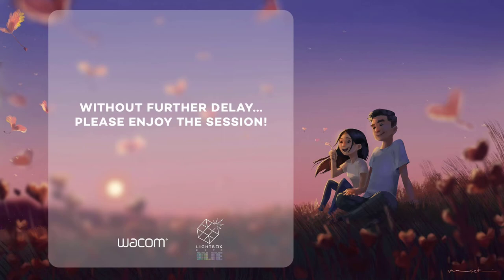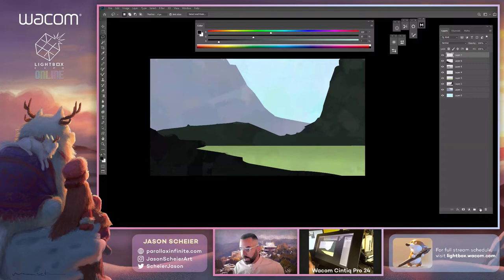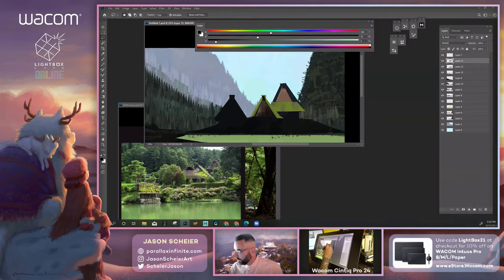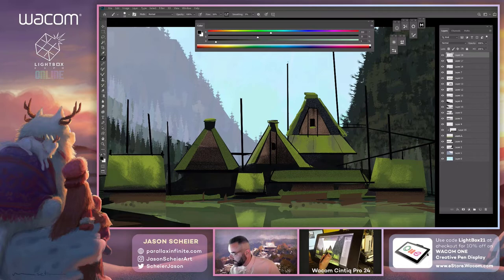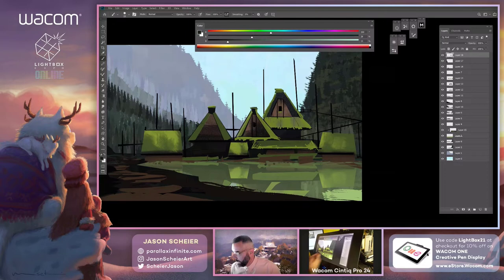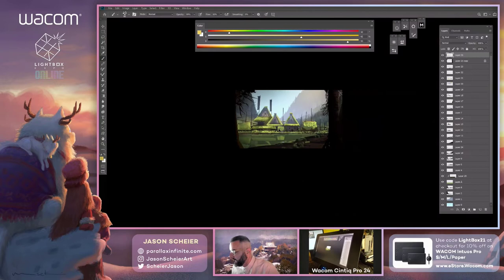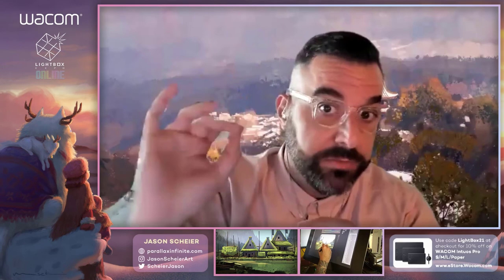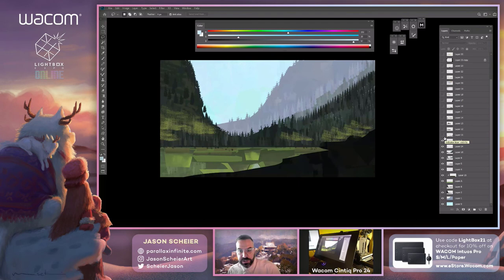Wacom @ LBX - Day 3 - Jason Scheier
Wacom is excited to be an integral part of LightBox Expo 2021 hosting an incredible lineup of presenters and activities all weekend long!

Behind the Process:
Digital World Building featuring Jason Scheier

Production designer and art director, Jason Scheier will show his process for creating digital background art, including showing step by step how his image-making process works for world-building.

Wacom @ LBXO 2021
Day 1 Schedule:
Women in Animation Art Jam
Animation Crash Course for Illustrators
featuring Manu Mercurial
Jump Into Sketching Ideas Digitally
featuring Spencer Nugent and Renée di Cherri
Character Design Cage Match
Hosted by the Bancroft Brothers

Day 2 Schedule:
Why Representation Matters
featuring BRIC, 9B Collective, WIA, Rise Up Animation
Launching An Art Career By Building a Social Media Presence
featuring Sam Yang
Animation Dance Party
featuring Mike Morris

Day 3 Schedule:
A Day in the Life of a Concept Artist
featuring Michael Uwandi (9B Collective and Marvel)
My Art Journey: From China to the US
featuring Yingzong Xin
Behind the Process:  Digital World Building
featuring Jason Scheier